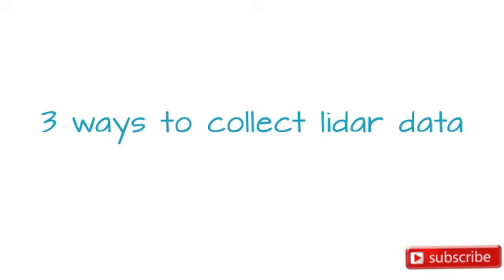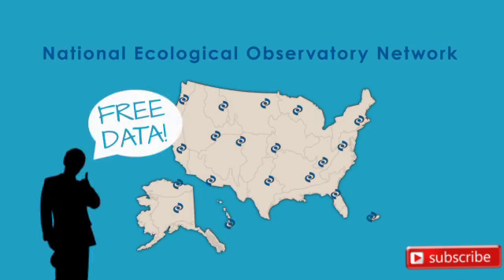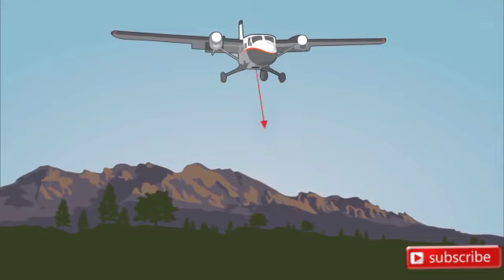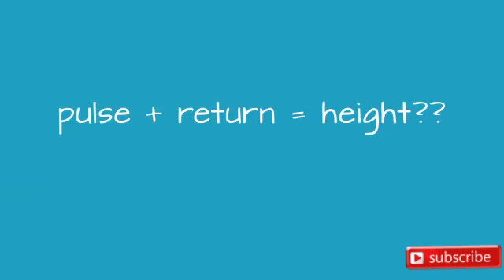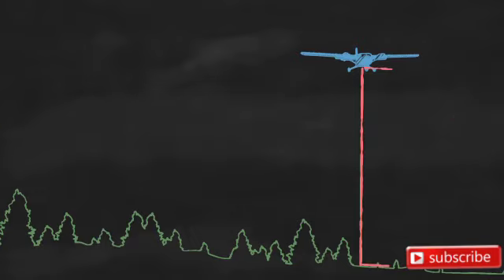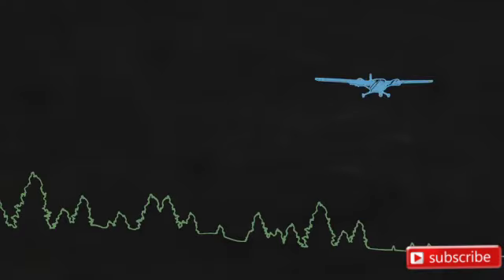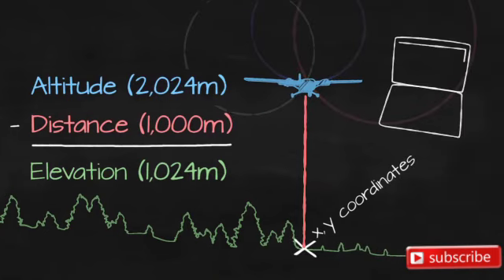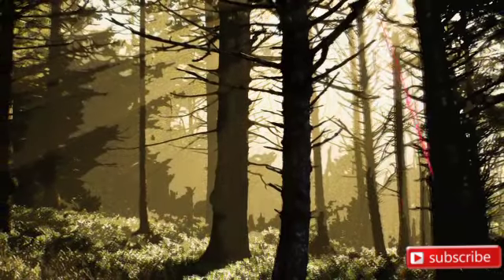Working of Lidar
Complete working of lidar and its purpose in military